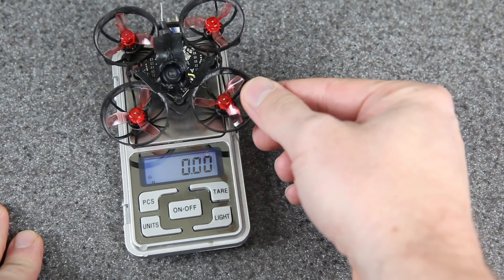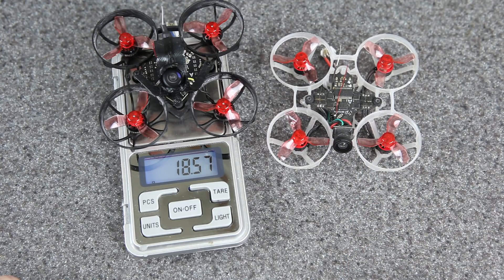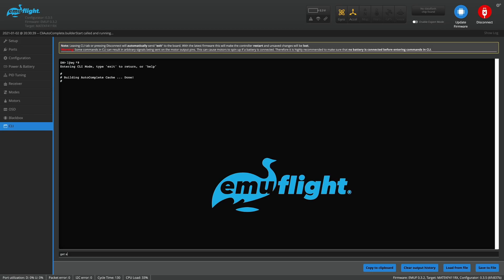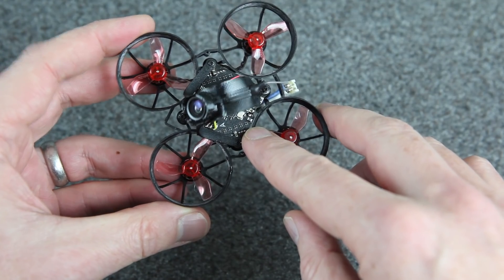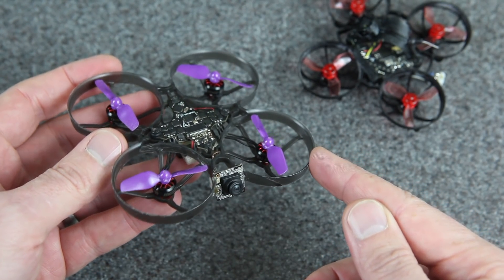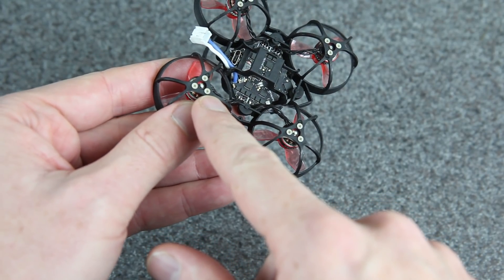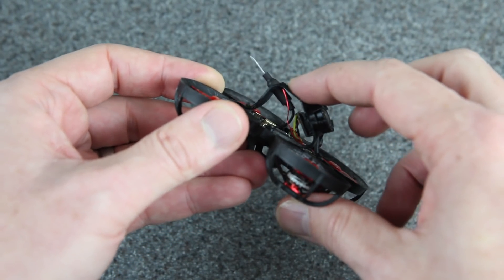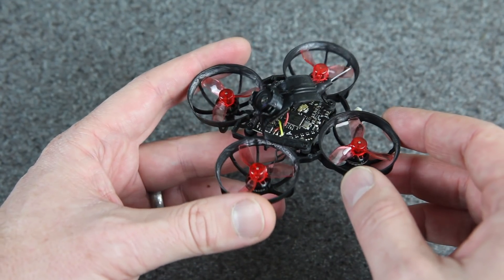DAS Might Change The Way I Race Whoops! Emuflight’s New Dual-Axis Steering!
I have a fresh new whoop for 2021 racing. It has updated components and a new tune, but the real secret sauce is a new feature of Emuflight called "Dual-Axis Steering". It's specifically designed for angle mode racing, and it may just change the way I fly whoops! Build info and tune below...

Emuflight Tune:
Thanks to Patrick Clarke for early access to this Project Mockingbird tune (still a work-in-progress). Emuflight screenshots and CLI commands can be found in this document

Dual-Axis Steering:
DAS is set up in the CLI. The names of the commands have changed since the time I made my video. If you’re using an older build the commands are called “add_yaw_to_roll” and “add_roll_to_yaw” (as described in my video). If you are using a newer build then they have been renamed to “das_roll_with_yaw_input” and “das_yaw_with_roll_input” respectively. The setting “das_yaw_with_roll_input” means, “when you tilt the roll stick, also make the drone rotate about the yaw axis.” This feature can be set differently for different rate profiles. The recommended starting values are given below. Increase the “das_yaw_with_roll_input” value if you want to do more of the steering on the right stick. Full right-stick-only steering is hard to get used to, but I enjoy using a mix in the middle.
set das_yaw_with_roll_input = 30
set das_roll_with_yaw_input = 20

- PEEK M1.4 4mm motor screws are unfortunately very expensive. I didn't realize just how expensive they were at first because they sent me some free samples. Normally I use RENY screws which are half the cost and even that is pretty expensive unless you split it with friends. Minimum quantity = 100 pcs.
- 90 degree PH2.0, folded to create a 180 degree battery connector

- Nate